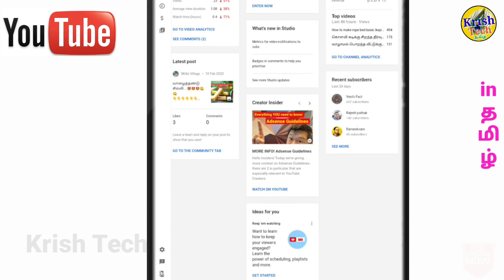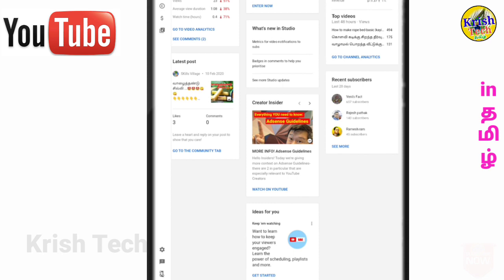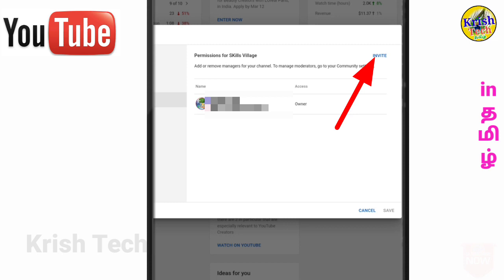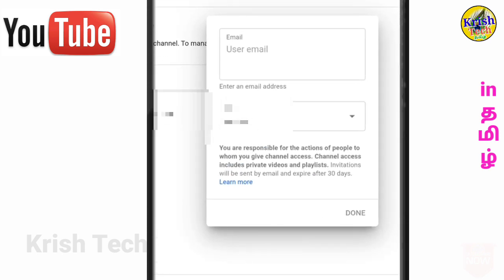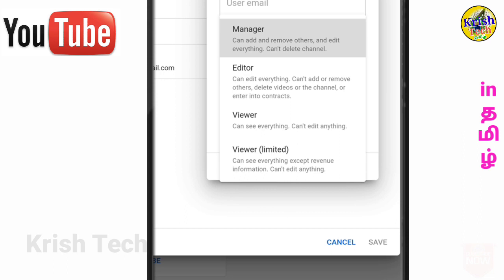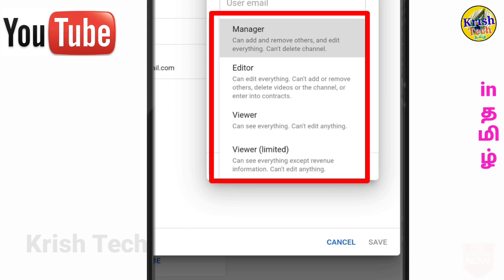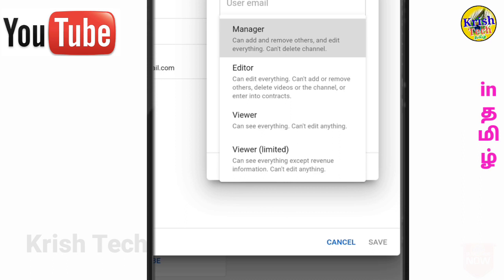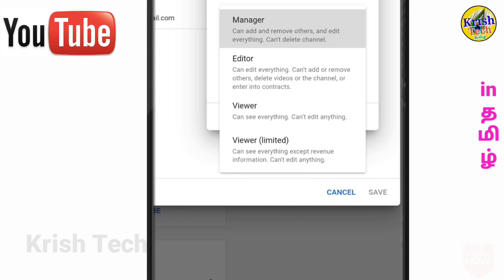Youtube New Update 2020 Permission Option in Tamil| How to add Manager for your channel |Krish Tech